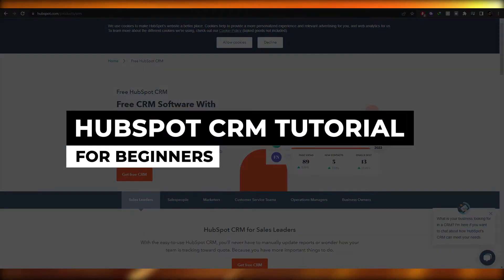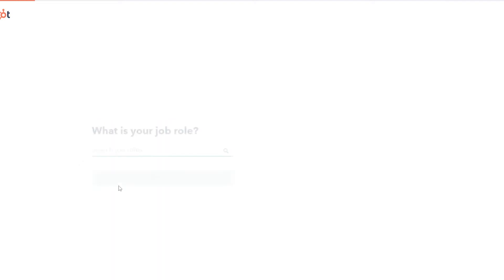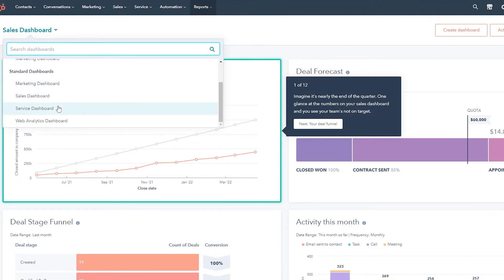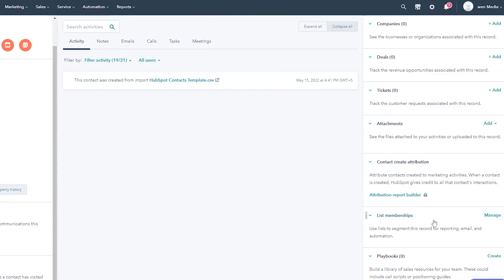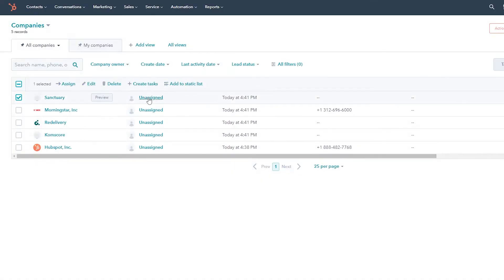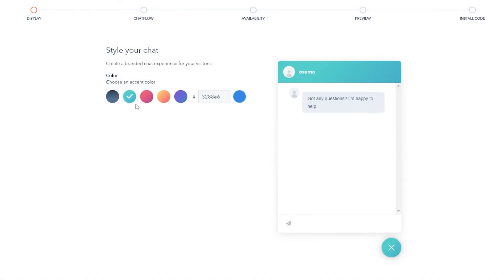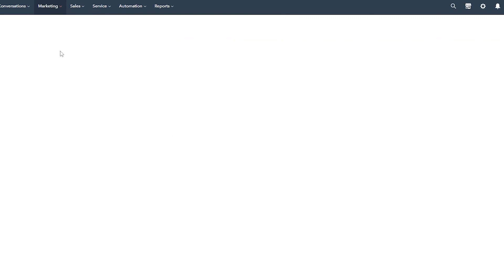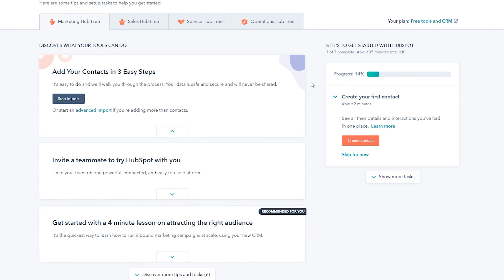HubSpot CRM Tutorial For Beginners (2026)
In this video I show you How To Use HubSpot CRM. This is super easy and learn do it in no time by following this helpful tutorial.